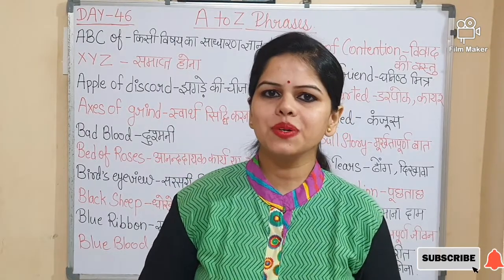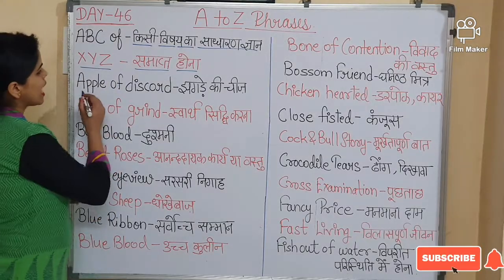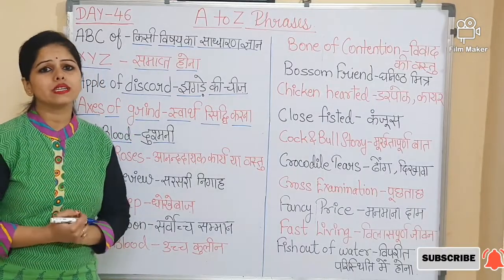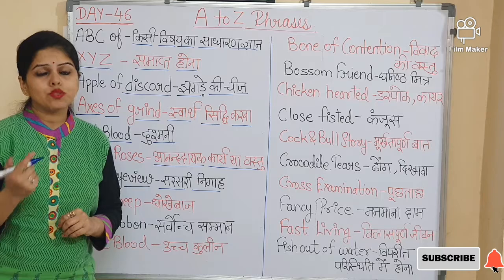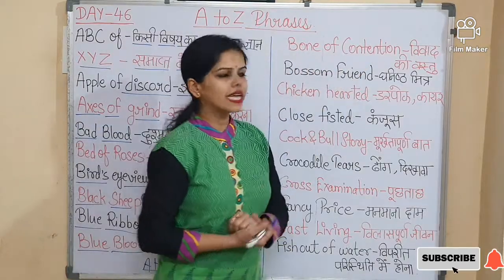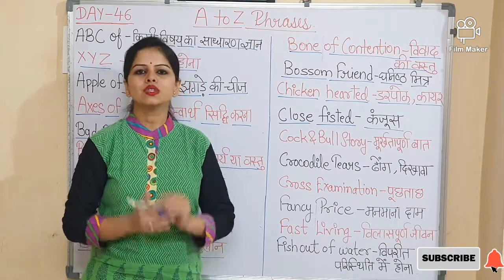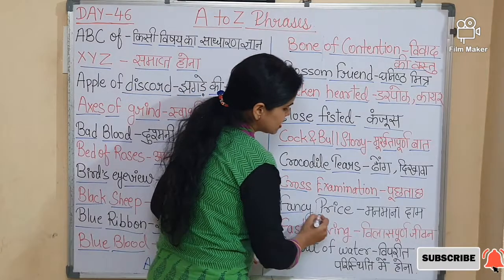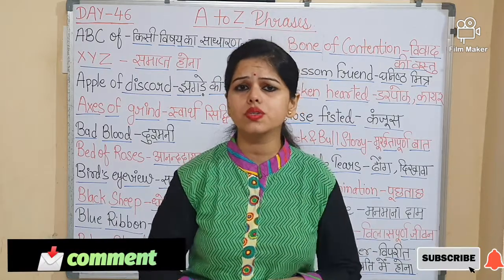Raksha'sEnglishClub | Common Phrases A to Z, meaning & sentences in hindi & english | Day - 46